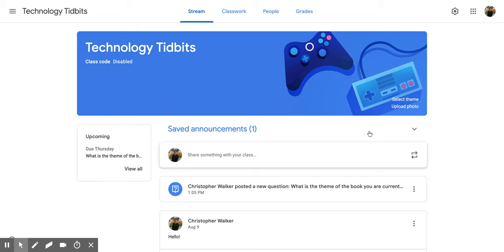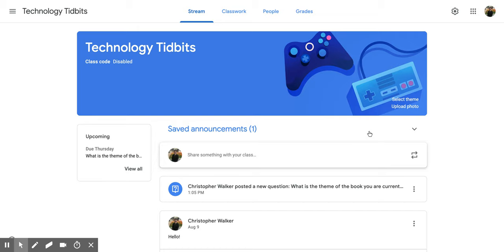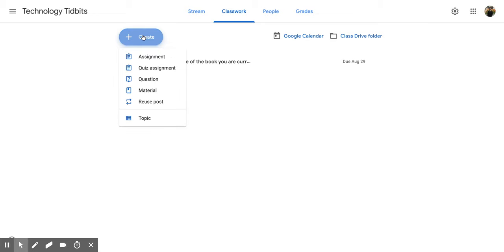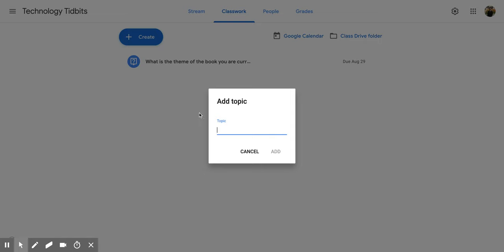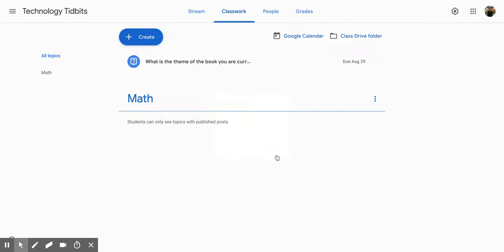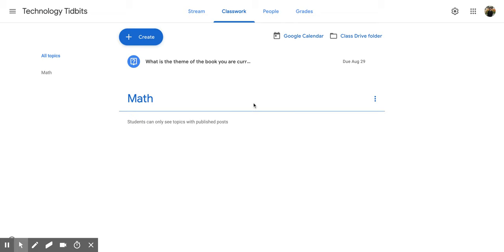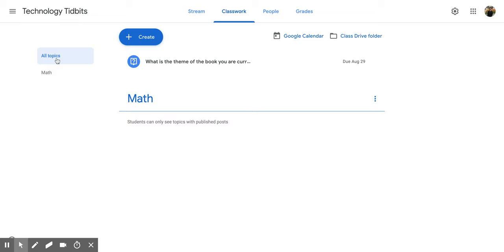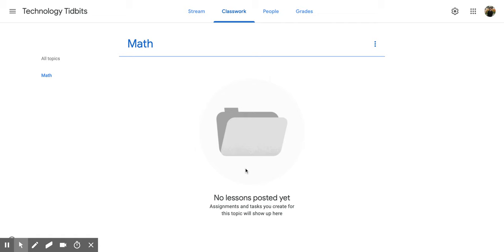Google Classroom: How to Add a Topic